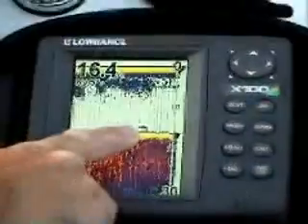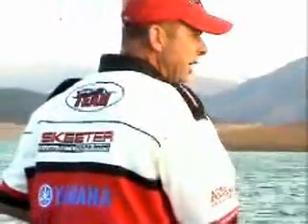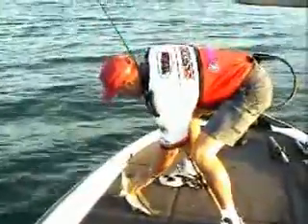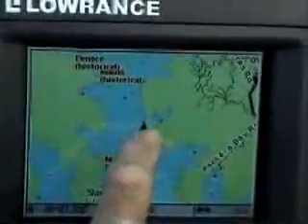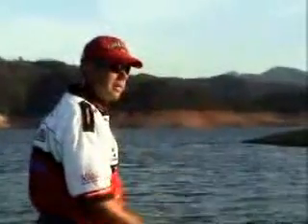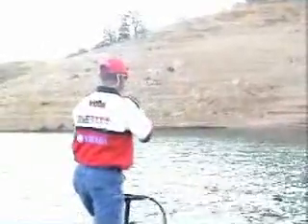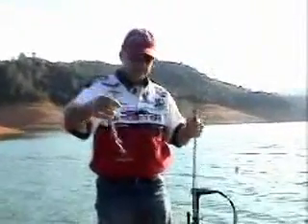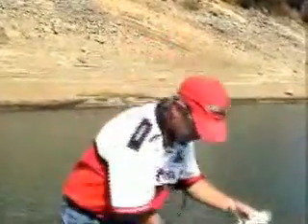Shasta PreFish - Pre-2011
Assorted Techniques are used to find fish